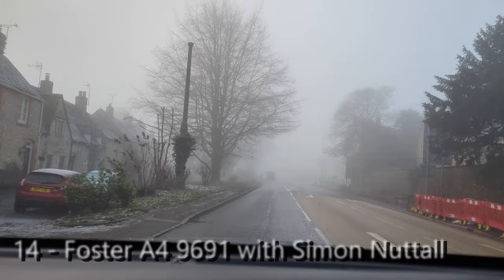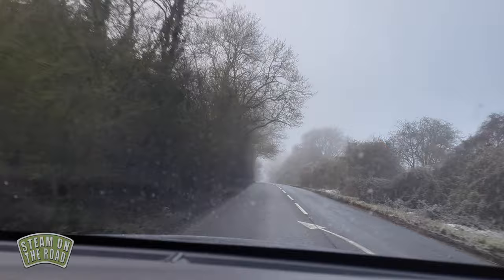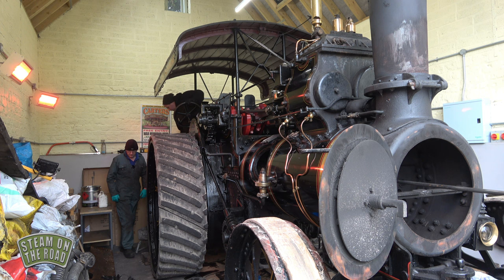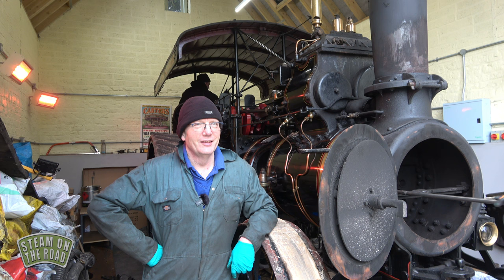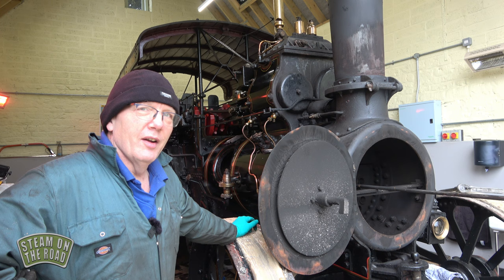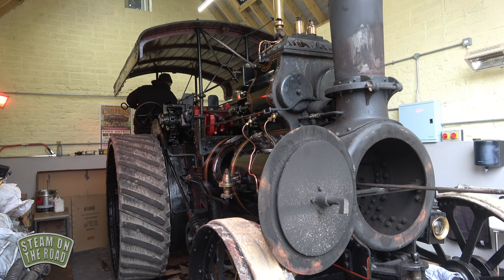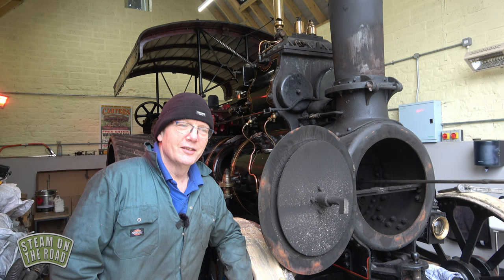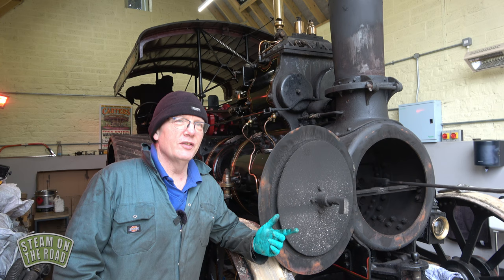14 - Meeting Simon Nuttall and his Fowler A4 Traction Engine 9691 for Winter Maintenance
I'm always keen to meet local steam people around the Cotswolds, so when I saw Simon's engine in a Facebook post I was keen to head down the Fosse and meet man and machine.